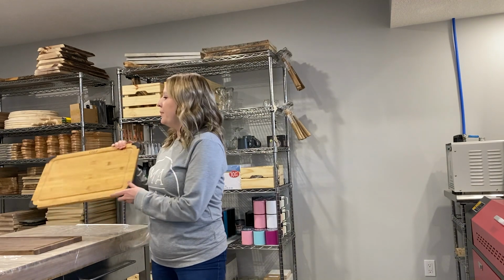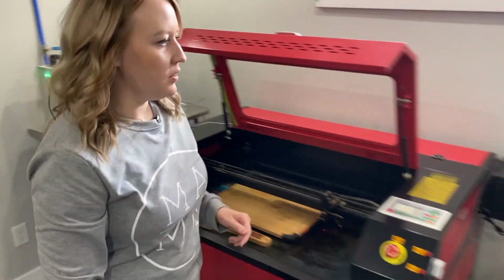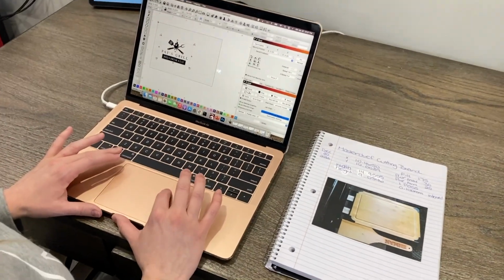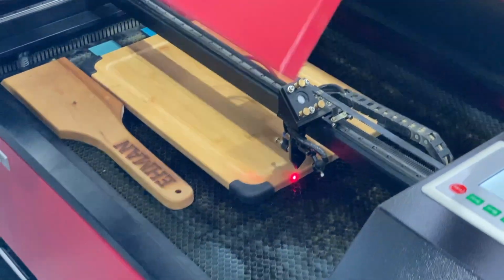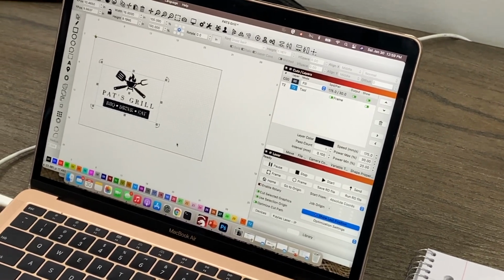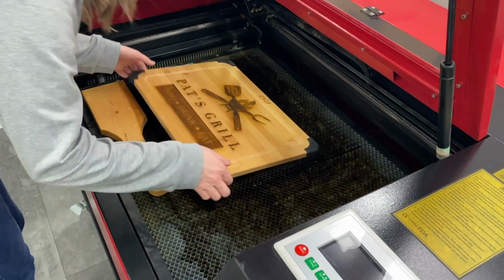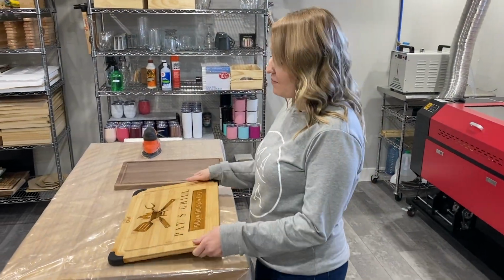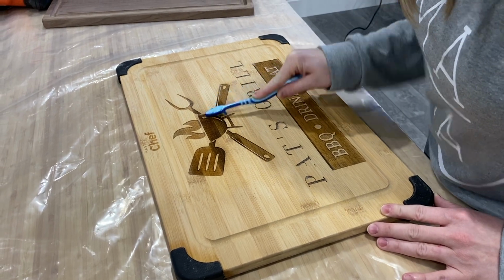How to Laser Engrave a Bamboo cutting board with an 80W Co2 Laser Engraver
From Kendall Creations, this is how we engrave our very popular Bamboo Cutting Boards.

If you want to find the products we used in today's video:
Bamboo Cutting Board
Cutting Board Oil

In this video we are using our Red/Black 80W Co2 Laser Engraver with an upgraded 80w Reci laser tube, upgraded air assist, upgraded lens, and modified CW-3000 water chiller for maximum flow and integrated alarm output.